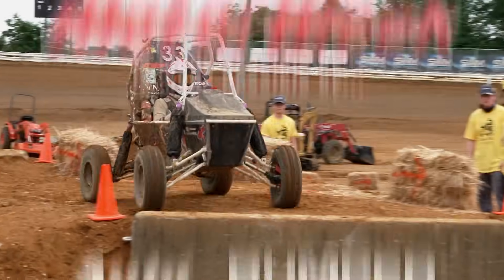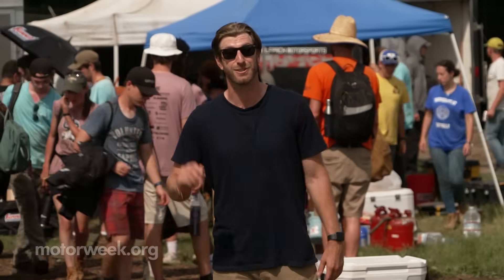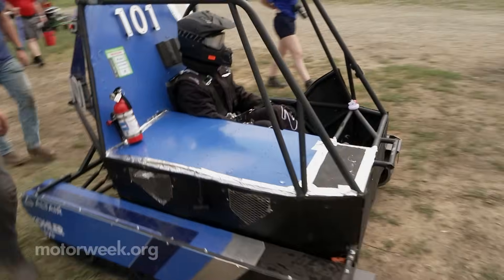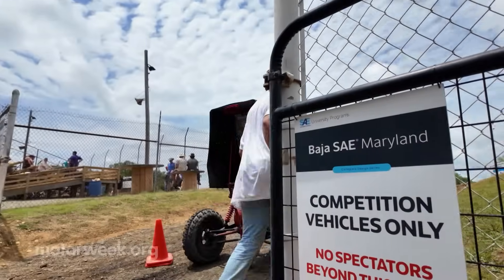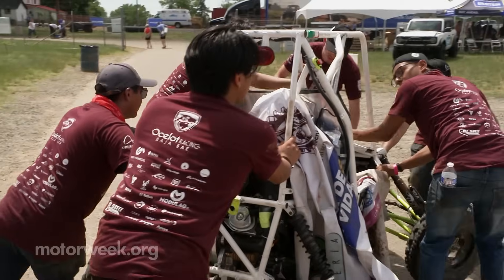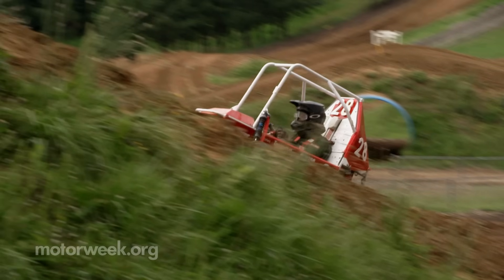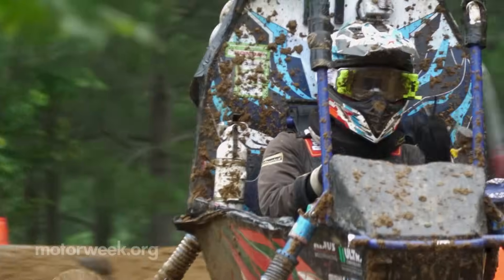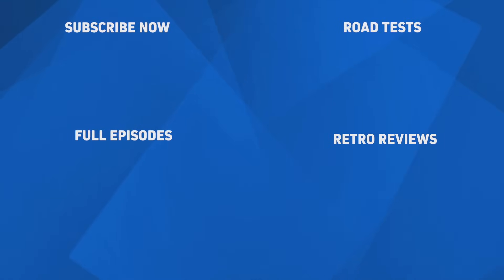College Engineering Students Battle Their Builds at Baja SAE | Over the Edge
As tough as it is for young adults to break into the automotive industry, there are quite a few points of entry. Going to college to study engineering, design or even journalism are all avenues that can lead to automotive jobs. But this week our “Over the Edge” guy Greg Carloss shows us a much more exciting, albeit rigorous path.

Check out more of Greg's Over the Edge segments on our website!